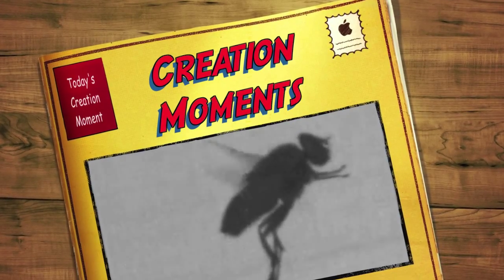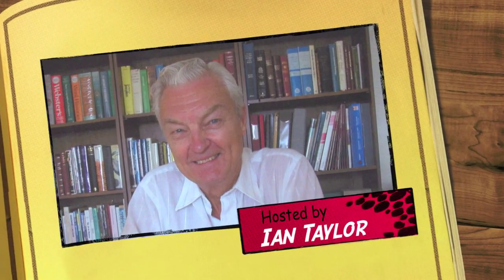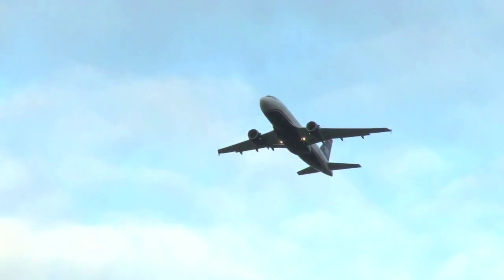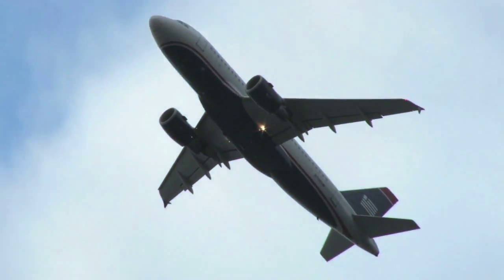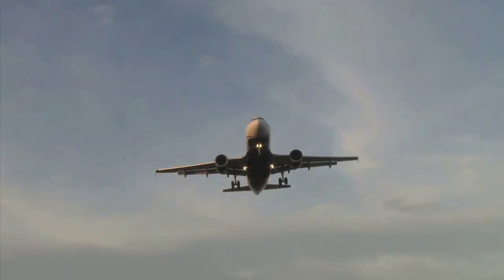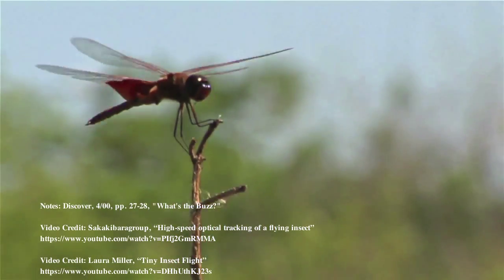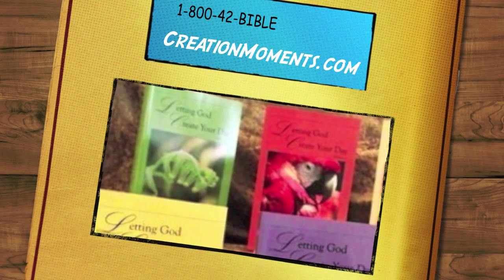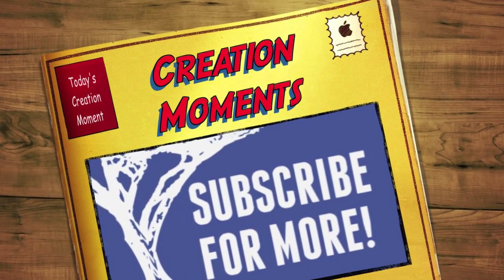Genius Of Insect Flight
Psalm 105:31 = "He spake, and there came divers sorts of flies, and lice in all their coasts."
Flying insects have been a huge mystery to scientists, especially those who believe in evolution. Until recently, scientists didn't know how flying insects could fly. Wind tunnel tests on insect wings showed that their wings produce anywhere from a third to half as much lift needed for flight, depending on the species. Yet, horseflies have been clocked flying at up to 90 miles per hour!
Detailed research on the biomechanics of insect flight has now revealed how they manage to fly. Insect flight does not use quite the same principles as airplane flight. Unlike the wings of a modern airplane, insect wings trace a figure eight during flight. If an airliner's wings attack the air at an angle of more than 18 degrees, the vortex that provides lift to the top of the wing pulls away from the wing and the result is a stall. Insect wings, however, attack the air at a much steeper angle. Why doesn't the lifting vortex pull away from an insect's wing, leaving the insect in a stall? Researchers learned that because the insect's wing is moving faster at the tip, the lifting vortex does not pull away from the wing and gives the insect a 70 percent increase in lift.
Evolutionists depict today's flying insects as descendants of ancient insects that could only glide. Then, over supposed millions of years they developed the wings and flight skills of modern insects. This recent research, however, reveals that insect flight is no chance development. It was carefully engineered by a Creator from the very beginning.
Prayer: I thank You, Lord, for Your mighty Word has created faith in me and brought me salvation. In Jesus' name. Amen.

Notes: Discover, 4/00, pp. 27-28, "What's the Buzz?"